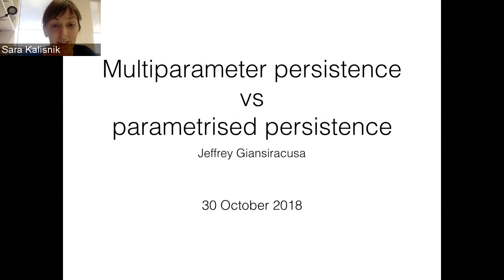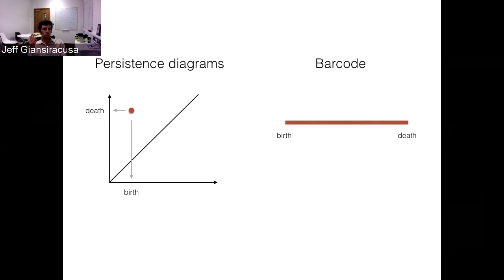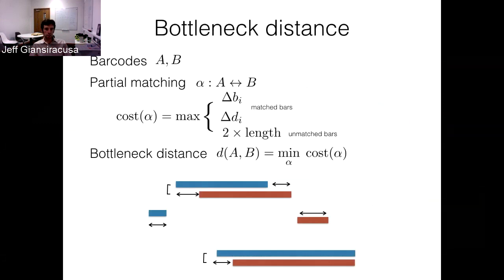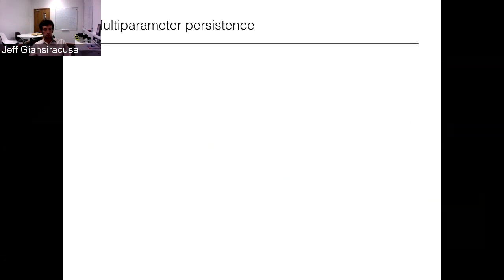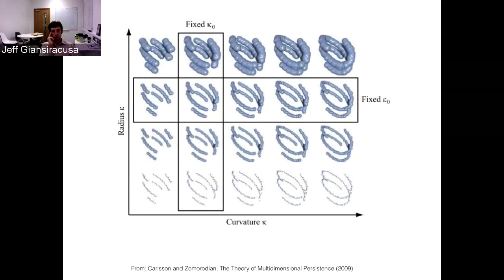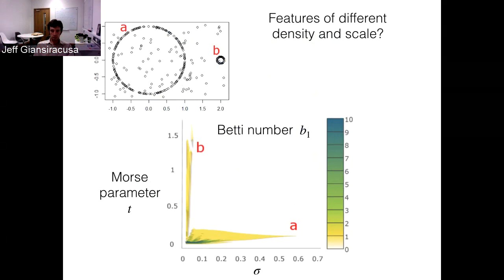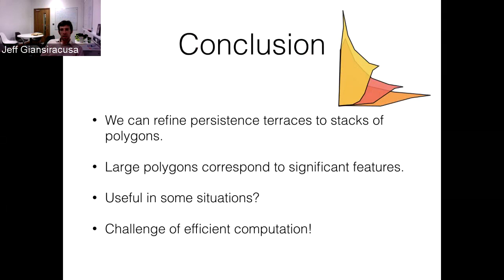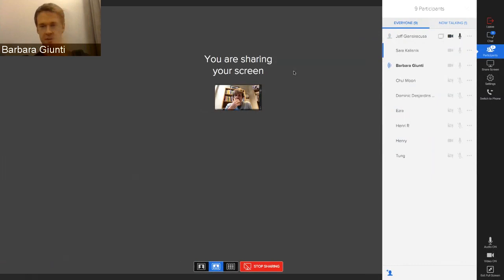Jeffrey Giansiracusa (10/30/1): Multiparameter persistence vs parametrized persistence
One of the key properties of 1-parameter persistent homology is that its output can entirely encoded in a purely combinatorial way via persistence diagrams or barcodes.  However, many applications of topological data analysis naturally present themselves with more than 1 parameter. Multiparameter persistence suggests itself as the natural invariant to use, but the problem here is that the moduli space of multiparameter persistence diagrams has a much more complicated structure and we lack a combinatorial diagrammatic description.  An alternative approach was suggested by work of Giansiracusa-Moon-Lazar, where they investigated calculating a series of 1-parameter persistence diagrams as the other parameter is varied. In this talk I will discuss work in progress to produce a refinement of their perspective, making use the Algebraic Stability Theorem for persistent homology and work of Bauer-Lesnick on induced matchings.